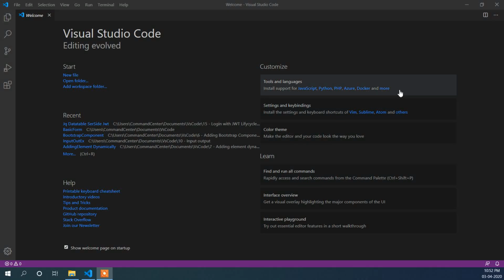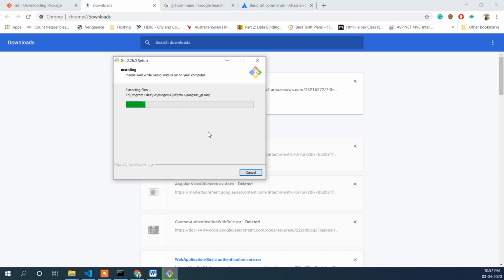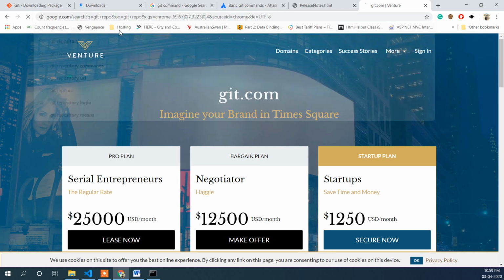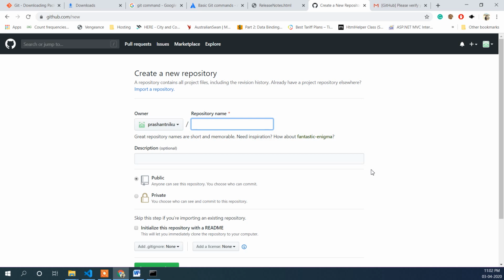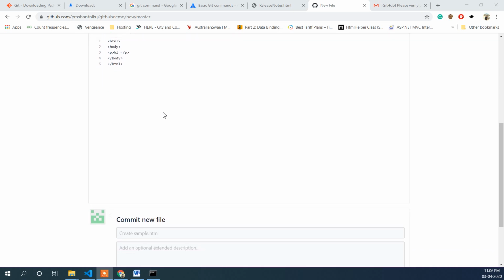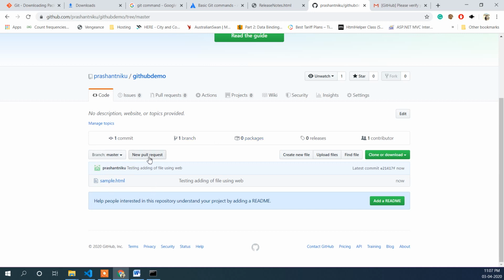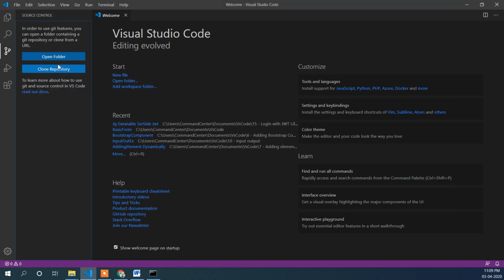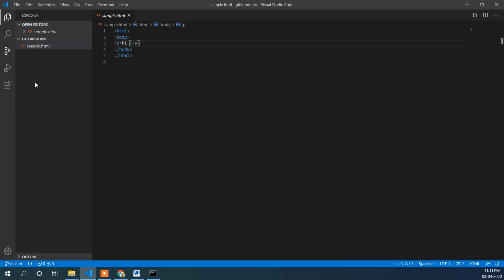Github Lesson 1 - How to clone github repository in vs code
Step  1. Download git for windows

Step 2 : Open vs code and choose clone repository

Step 3: Add git project url to clone the project

Step 4 – select a folder to map the repository file.( where it will be copied.)

Step 5 – Click open to open the project.

Step 6 – It will open the project in vs code.